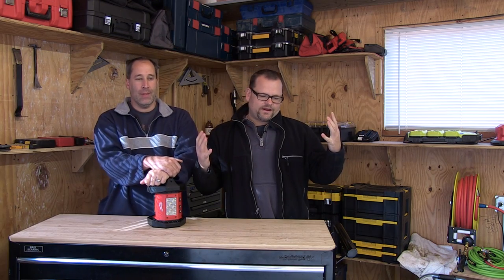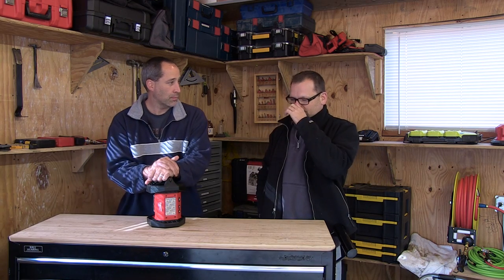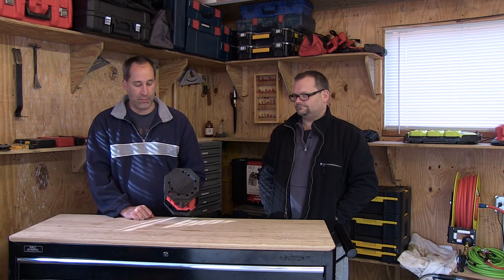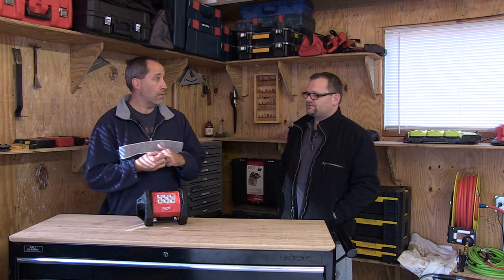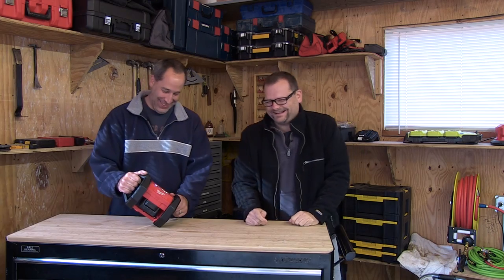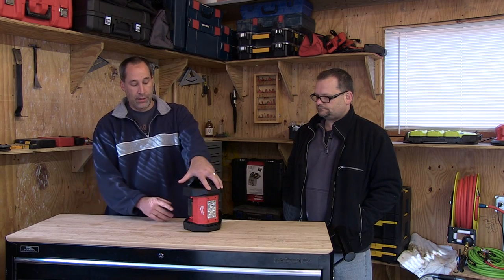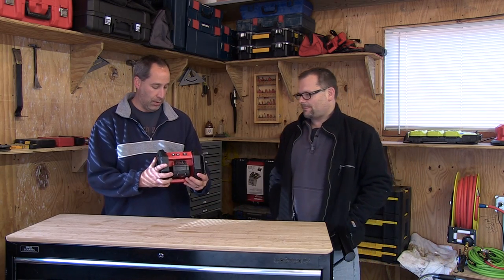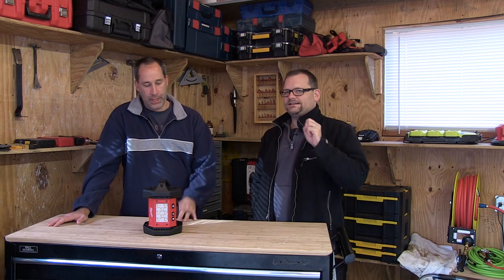Milwaukee M18 LED Flood Light -2361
8 LEDS provide 1100 Lumens from this innovative 18/20v light.